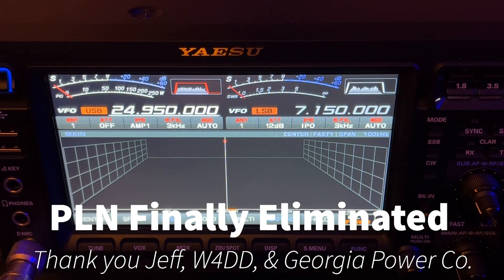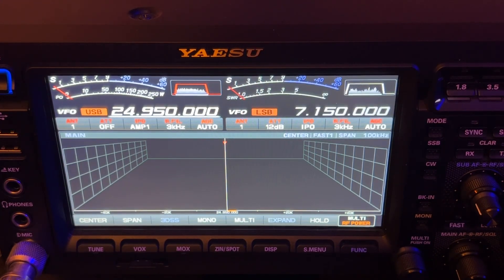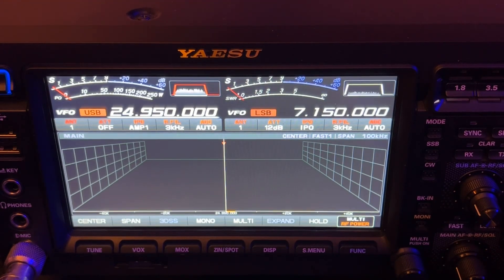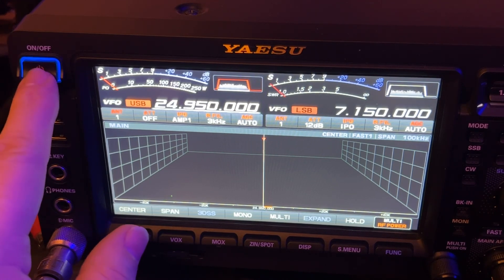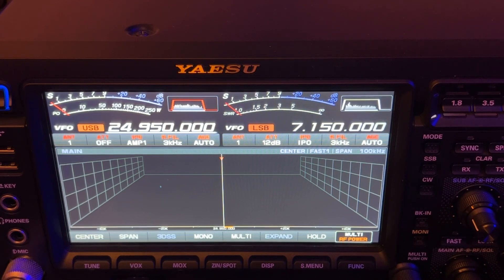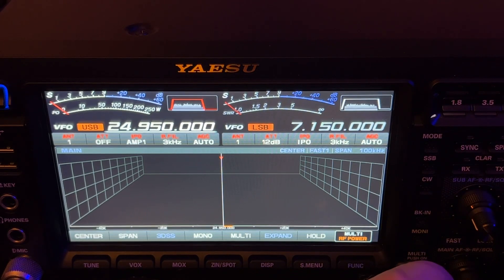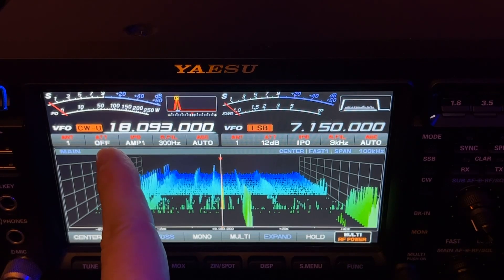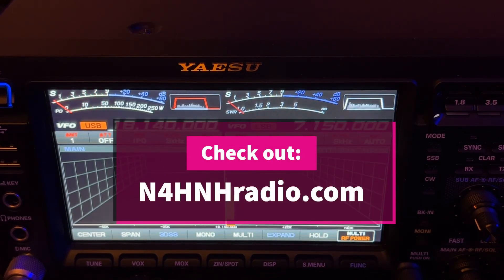PLN Finally Eliminated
If you have been watching my channel for a while you know that I have been plagued by power line noise (PLN) for the past two years.  It has gradually gotten worse and worse.

Most power line noise (PLN) is caused by arcing between power pole hardware. As a difference of potential (voltage) builds up between components on the pole, the air gap between them ionizes and current flows. This equates to a spark gap transmitter.  Loose hardware is often the cause, such as loose nuts, bolts, clamps, and ground wire staples, but dirty insulators and blown lightning arrestors can also result in arcing.

Power line noise can be worse in the afternoon of a warm day with low humidity.  With a high humidity, the moisture in the air allows the static buildup of electricity to discharge at a lower voltage, which is usually not strong enough to cause unbearable radio frequency interference (RFI). But when the air is dry, the voltage builds to a much higher level before discharging.  This can cause significant RFI.

Since my power company wasn’t responding, I wrote to the FCC, but they asked the ARRL to handle it. That is normal now.  The ARRL reached out to me about 3 months later. The ARRL asked Jeff, W4DD, an RFI expert in my area, to help me out. Jeff stopped by and tracked down 4 more offending poles, with a couple producing 30 and 33dB of noise.

I made a video of Jeff tracking down the noise sources. You can watch it at this link: Pinpointing Power Line Noise (PLN)

Jeff compiled his report and sent it to the power company.  It took a while.  The power company personnel wouldn’t respond to Jeff either.  The ARRL was on standby to address it legally, if the power company wouldn’t respond.  Jeff got in touch with someone at the power company whom he has worked with in the past, and whom was very cooperative.  That person was able to get a crew to come out.   This video documents the results.

Note: Click the link below if you would like to see the slides from Jeff’s presentation to the Gwinnett Amateur Radio Society regarding this subject.  It goes into more detail.

Also note that Jeff did an online presentation for the Antique Wireless Association.

Important: The RFI Mapper software mentioned in the video was written by Jeff himself.  He is willing to share it but he wants to be clear that it is a WAN (Wide Area) tool, not a LAN (Local Area) tool. You must also use a LAN tool, like his Ultrasonic Dish, to pinpoint the exact hardware that is the culprit.  You can reach out to Jeff via his QRZ page.  Search for W4DD.

73, de N4HNH